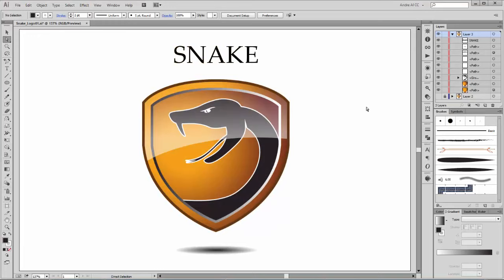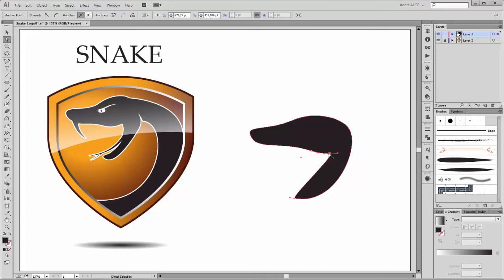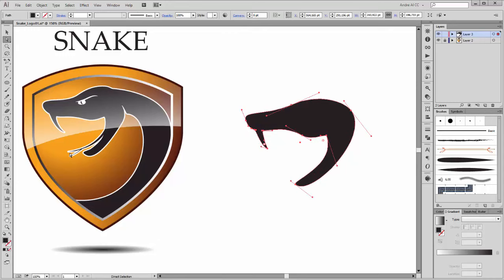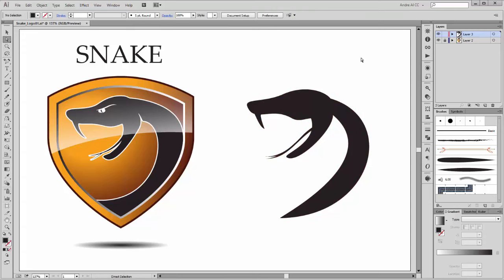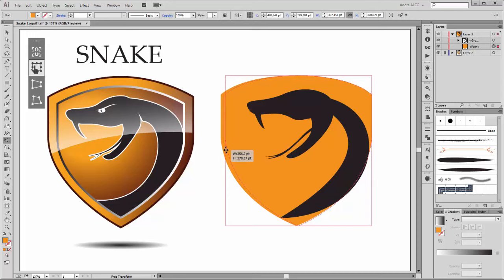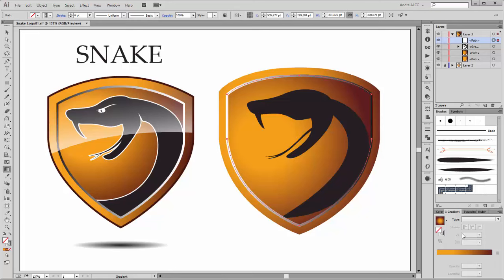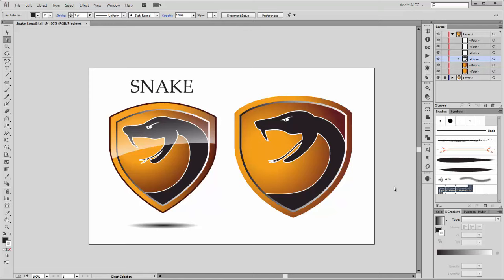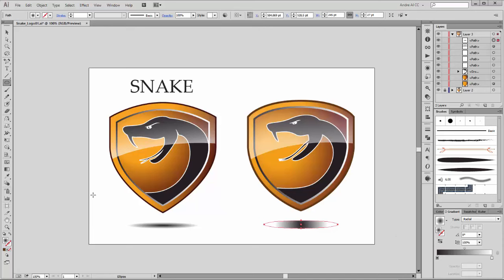Adobe Illustrator Tutorial - SNAKE - How to create a Professional Logo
In this Tutorial I show you how to make a professional logo in Adobe Illustrator. Work with Gradient. How to create a shield. How to draw a Snake. In this Adobe Illustrator Tutorial I teach you how to work with the Pen Tool and with the Gradien Tool.